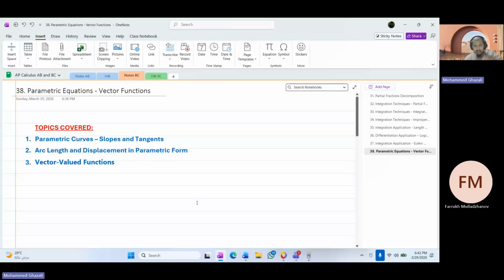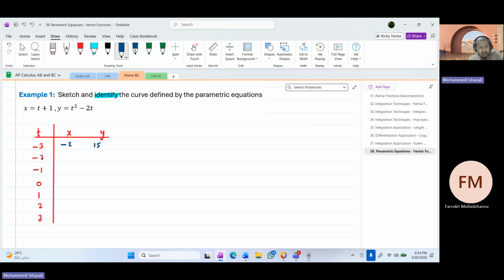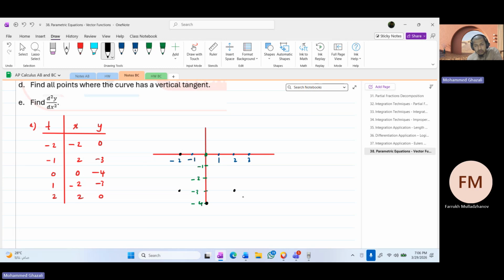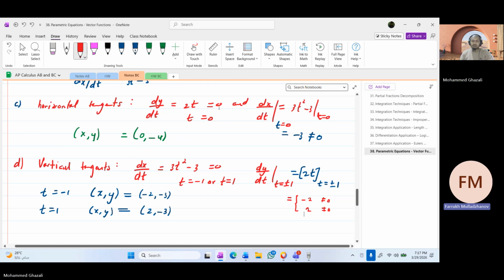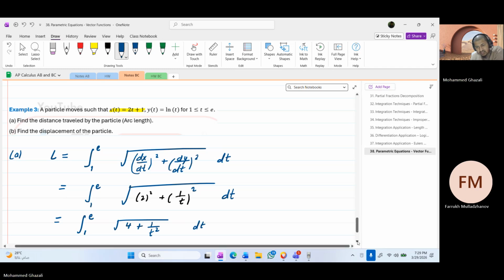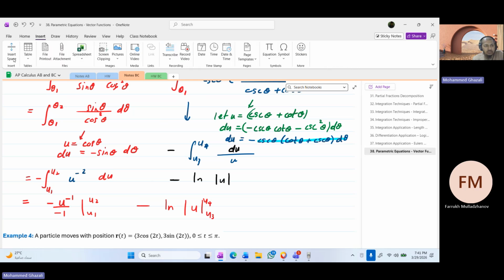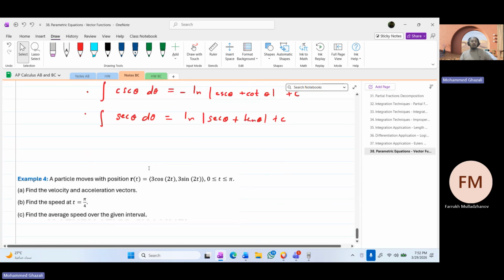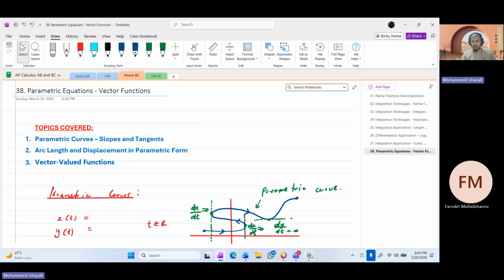38. Calculus on Parametric Equation and Vector Functions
AP Calculus BC:
In this video you will learn about:

1. Parametric Curves – Slopes and Tangents
 a) Calculate the slope dy/dx of a parametric curve.
 b) Determine points where a parametric curve has horizontal or
             vertical  tangents.
 c) Find the equation of a tangent line to a parametric
             curve at a given point.

2. Arc Length and Displacement in Parametric Form
 a) Compute the distance traveled (arc length) by a particle
             moving along a parametric curve.
 b) Calculate the displacement of a particle over a time interval.

3. Vector-Valued Functions
 a) Express position, velocity, and acceleration as
             vector-valued functions.
 b) Compute velocity, acceleration, and speed from a position vector.
 c) Interpret the meaning of these quantities in the context of motion.